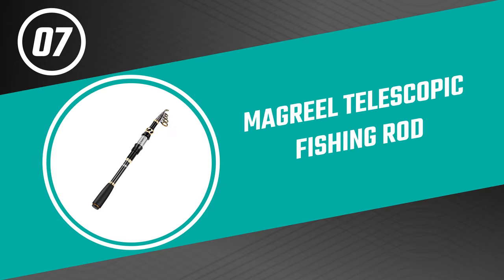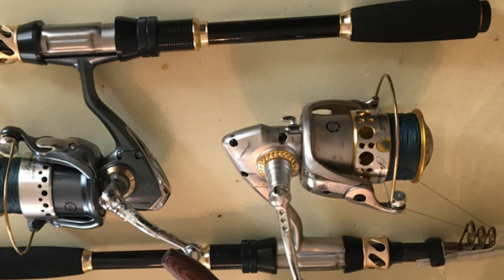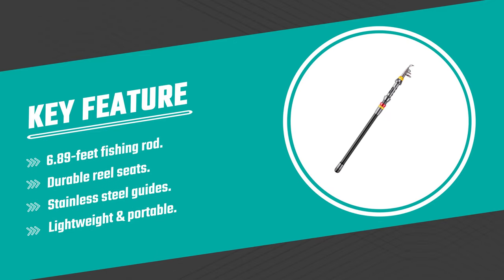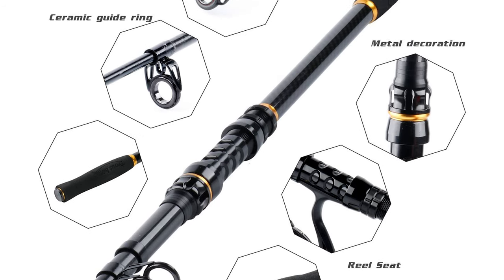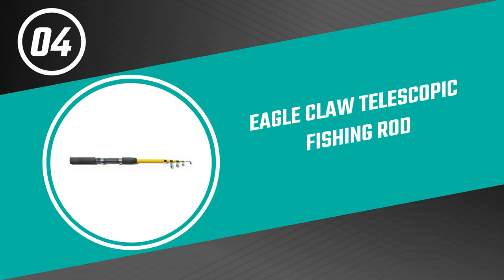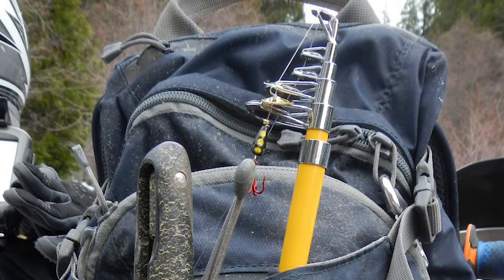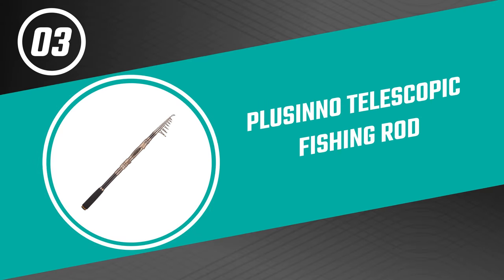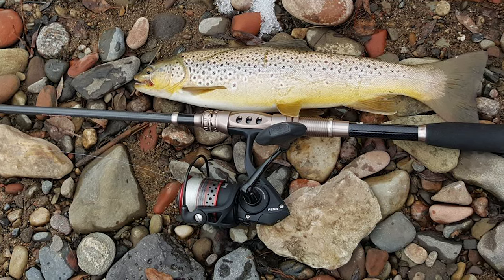Best Telescopic Fishing Rod in 2022 – Tested & Compared!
If you’re looking for the best telescopic fishing rod, then look no further. We have reviewed all of the top selling telescopic fishing rods and selected 5 that we feel are truly standouts. You’ve probably heard a lot about what makes a good fishing rod, but there is so much information out there. It can be hard to know who to trust. That’s why we’ve done the research for you and come up with this list of our favorite products in each category.

Best Seller in 2022

0:00​​ - Introduction: Best Telescopic Fishing Rod 2022

1:28​​ - 8. Professional Telescopic Fishing Rod: Burning Shark Telescopic Fishing Rod

2:24 - 7. Most Durable Telescopic Fishing Rod: Magreel Telescopic Fishing Rod

4:00 - 6. Experts Choice Telescopic Fishing Rod: Fishoaky Telescopic Fishing Rod

5:17 - 5. Best Size Telescopic Fishing Rod: Trout Boy Telescopic Fishing Rod

6:36 - 4. Consumer Choice Telescopic Fishing Rod: Eagle Claw Telescopic Fishing Rod

7:48​​ - 3. Best Rated Telescopic Fishing Rod: Plusinno Telescopic Fishing Rod

9:18 - 2. Best Runnerup Telescopic Fishing Rod: Sougayilang Telescopic Fishing Rod

10:51 - 1. Editor’s Picked Telescopic Fishing Rod: KastKing Blackhawk II Telescopic Fishing Rod

A fishing rod that can be folded and extended to varying sizes is called a Telescoping fishing rod. This kind of fishing rod can be either standard pocket rods or those with a reel setup. These rods have high-quality construction, elegant design, and higher weighing capacity. Telescoping roads have a collapsible design that makes it portable. Without the ease of portability, a fishing rod cannot be taken along when you travel to far-off destinations.

In this video, we are going to present a Telescoping Fishing Rod Buying Guide that can help you zero in on the right fishing equipment for you.

FishFindly TelescopicFishingRod Telescopic_Fishing_Rod_in_2022, Best Telescopic Fishing Rod in 2022, Top Telescopic Fishing Rod in 2022, Telescopic Fishing Rod Reviews